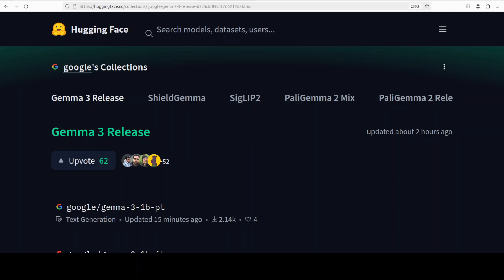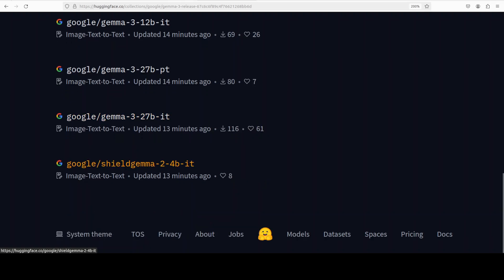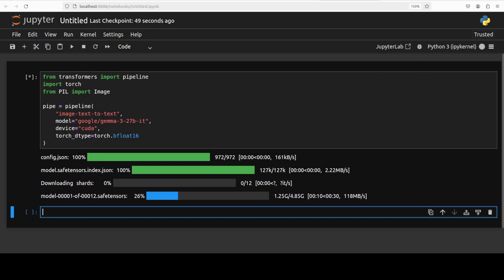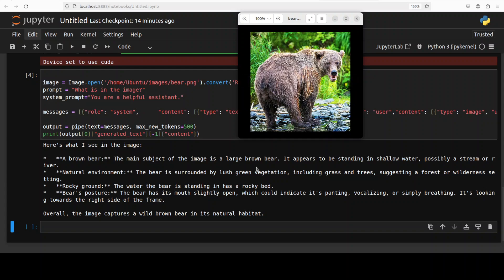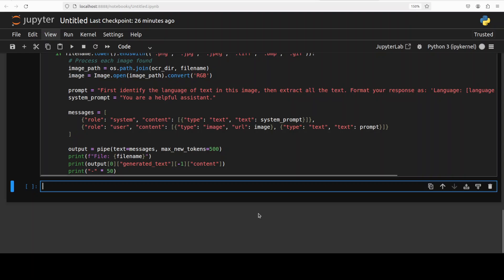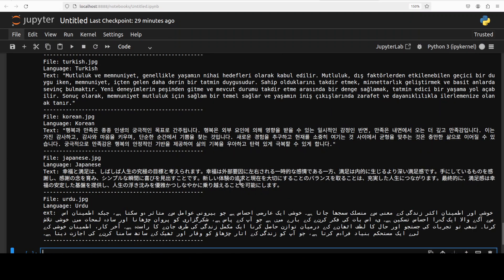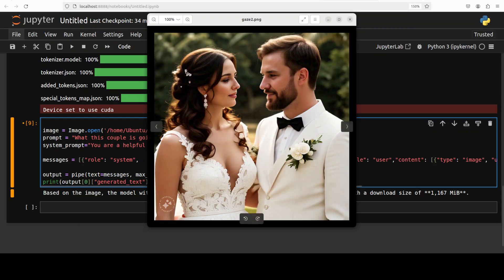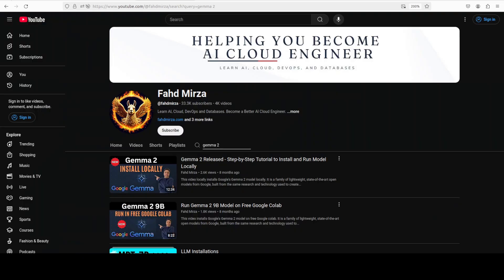Google Gemma-3 27B - Top Class Multimodal Model - Install Locally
This video locally installs Gemma 3 model which is multimodal, handling text and image input and generating text output in 144 languages.